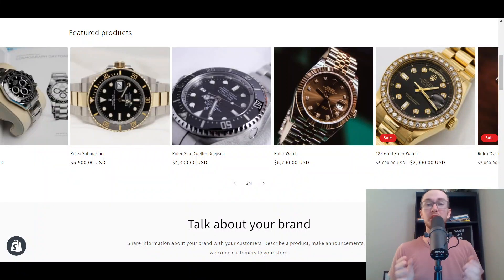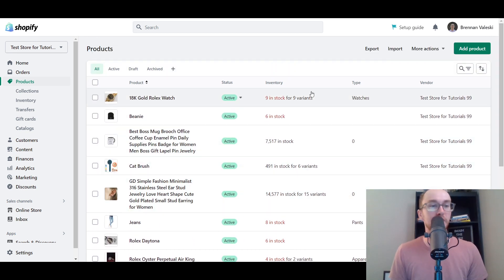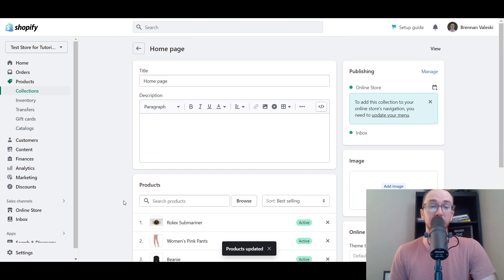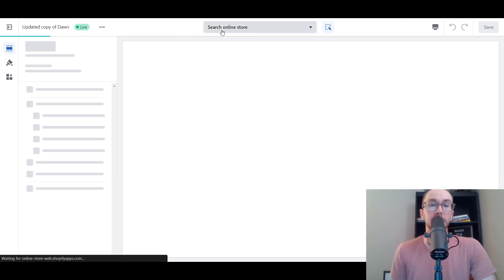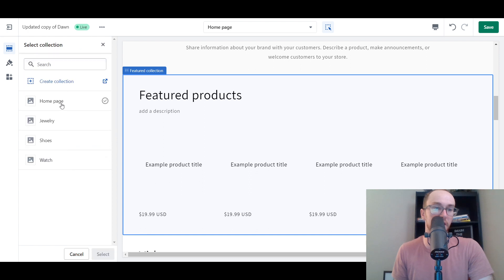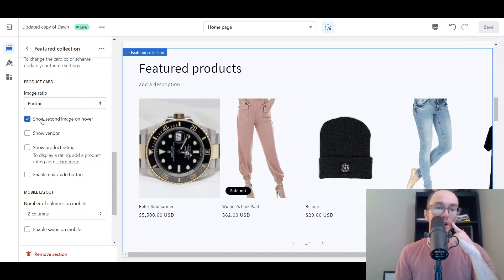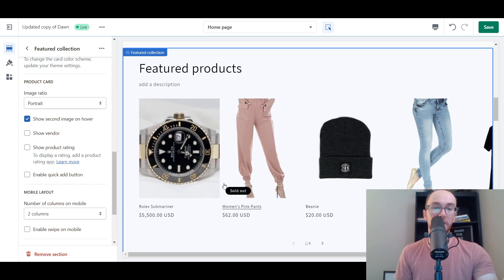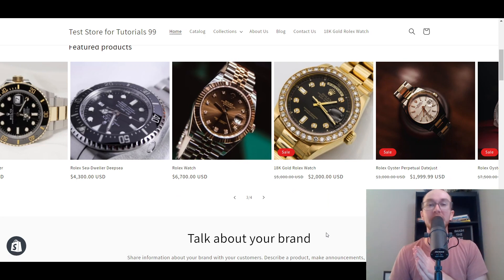How To Add a Featured Product Slider on Shopify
My ENTIRE Camera and Recording Equipment: